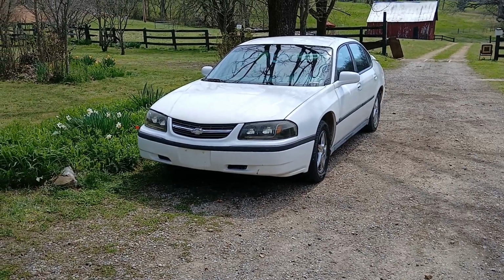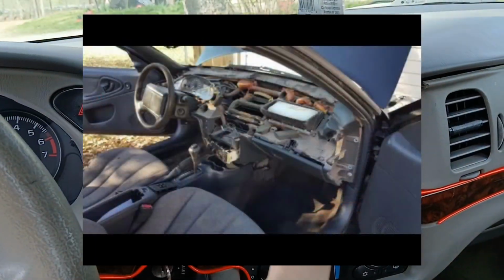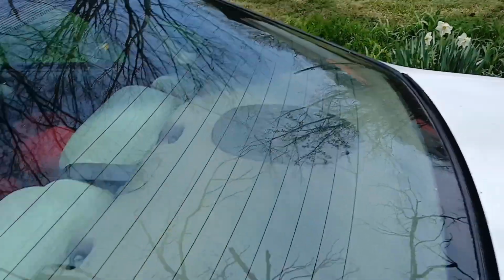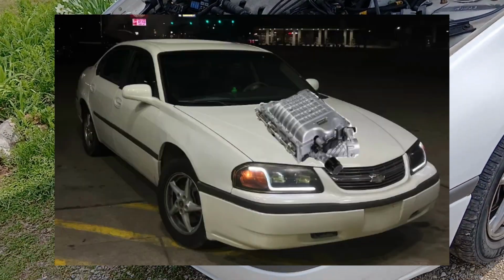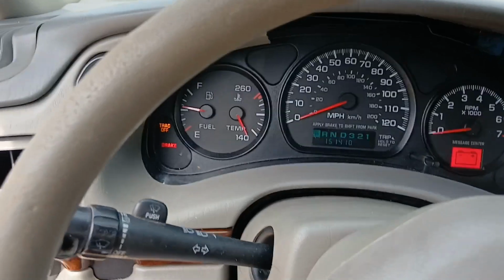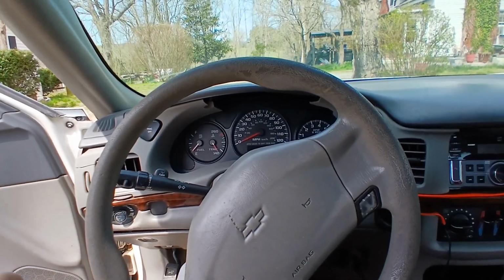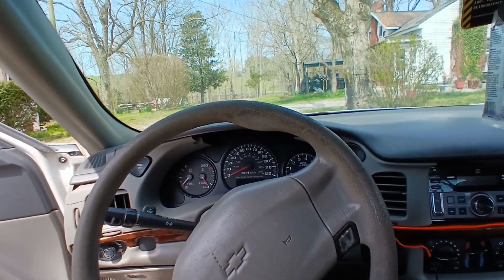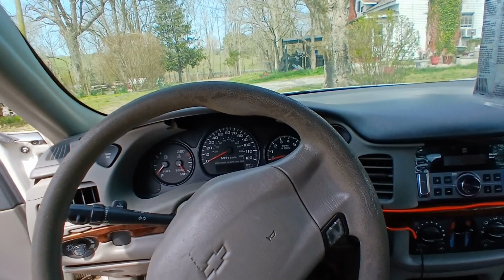My "Cammed" 2005 Impala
In this video I'll be going over my lovely 05 Impala and all it's little kinks and things I've done to it. There may be more videos in the future, maybe not.